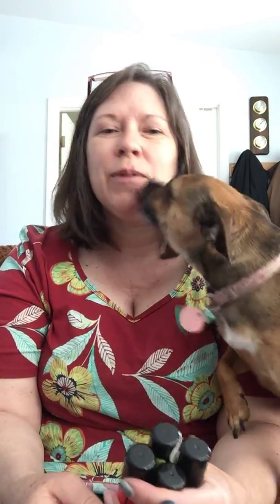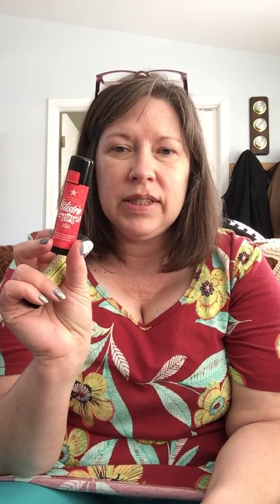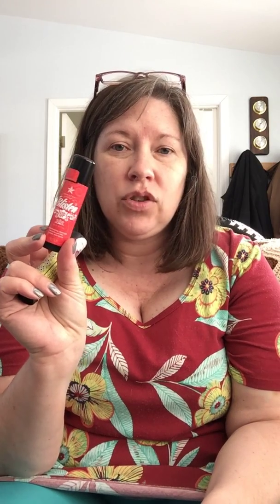Skin Sticks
Skin Sticks...YES Please! I am needing these aromatherapy treats today for fight the bug.

I am a middle aged mom of two grown wonderful men. I now have 4 furry rescue babies that are wild and crazy.. I currently work a 40 hour a week JOB and run a small home based business poshloves with Perfectly Posh. My life is sometimes so busy I don’t know whether to “scratch my watch or wind my butt”, quick who said that? LOL

I love helping women find products that work for their busy lives and that are good for the skin. Join me and see how you can too!